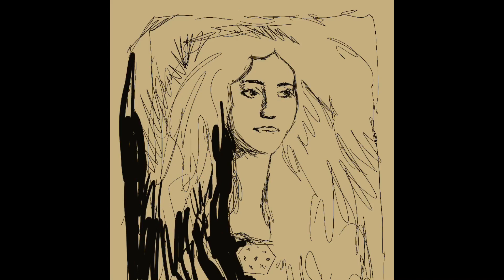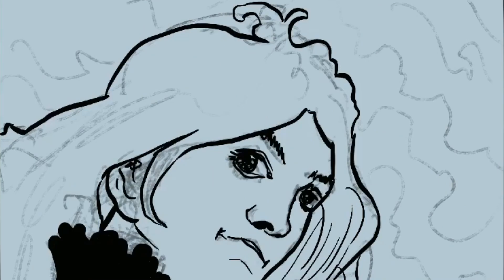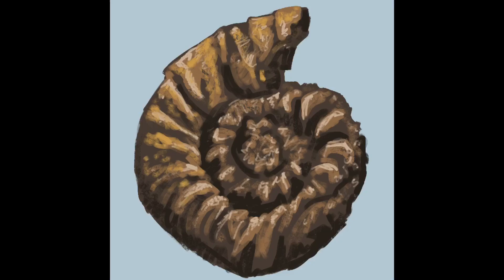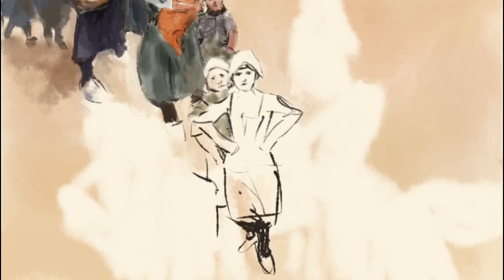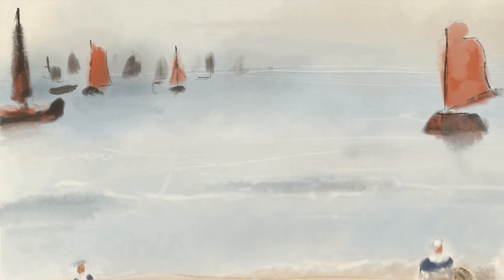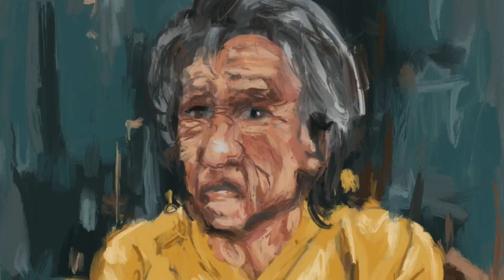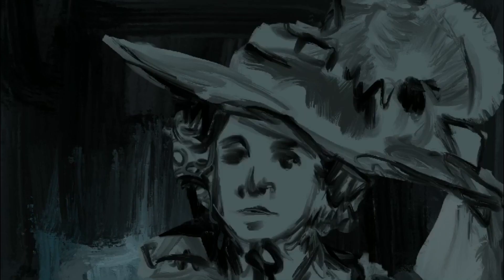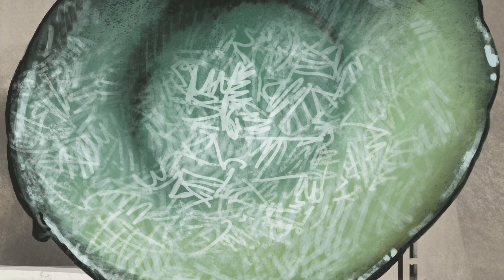Body & Soul - museum studies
A series of studies done every week at the local museum during their Body & Soul exhibition: including an Arts & Crafts Lamp, a print by Eduard Munch, an art Nouveau Vase, a sketch by Kathe Kollwitz, an Art Nouveau print by Eugene Samuel Grasse, an oil portrait ‘I am Barr’ by Oliver Wincone, an Ammonite, a small ink drawing ‘A Woman in Black’ by Phil May, a watercolour painting ‘Fishing Girls On A Beach’ by Sir George Clausen, an Auroch skull (complete with spear hole), an oil portrait of Mary Bottler by John Hoppner, an Art Nouveau plate, a decorative teapot, an etching by Lucien Freud and a small pen and ink sketch.